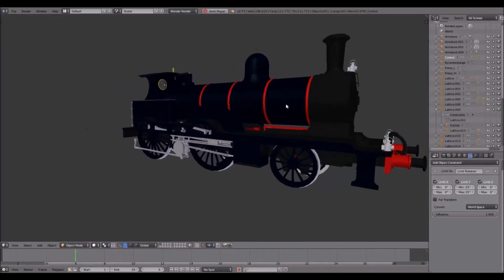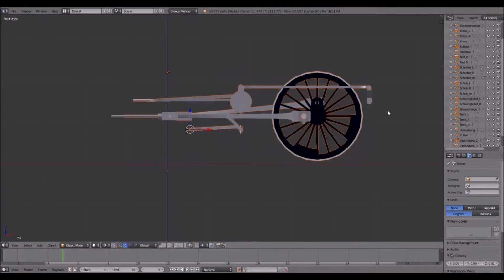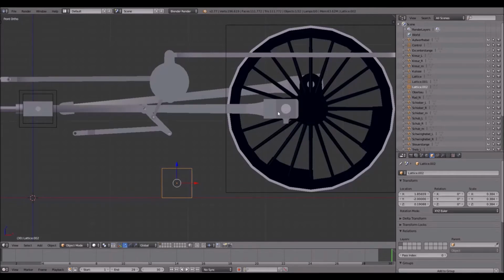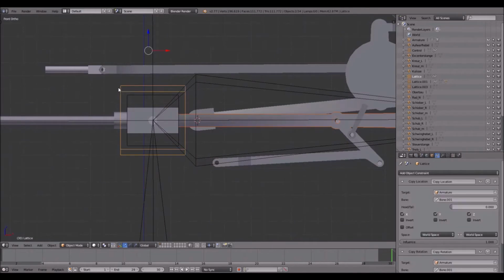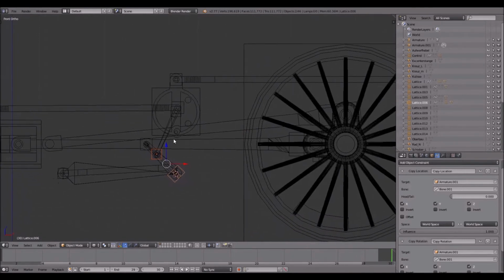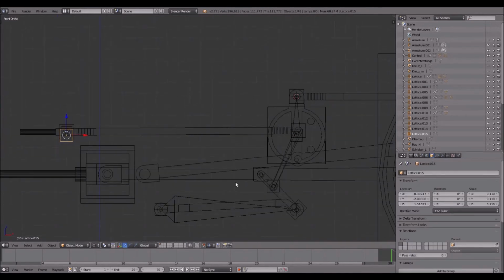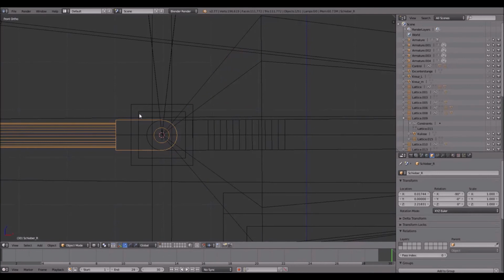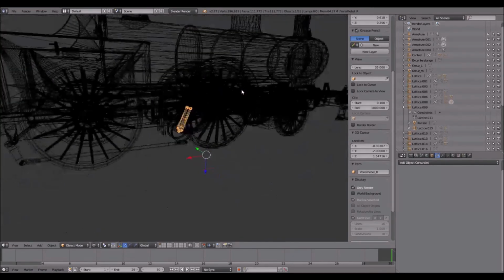Blender Tutorial: Joy Valve Gear Animation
Hello and Welcome to another Blender Valve Gear Tutorial.

In this tutorial I will show you how to animate a Joy valve gear in Blender.

Better Method for the variation on the Joy Valve gear:

I accidently said that the armature should be placed at the lattice of the return crank. The better way to do this is to add the armature at the position of the lattice in the middle of the main rod (Lattice.004 in the video) and to place the tail of the first bone at the position of lattice.006. Extrude this point and place the tail of the new bone on the lattice of the return crank. Enter pose mode and select the second bone (Bone.001 which goes from Lattice.006 to the lattice of the return crank). Activate the "Inverse Kinematics" constraint and select the lattice of the return crank as the target. The tail of Bone.001 of Armature.003 will be place at the connecting point of Bone and Bone.001 of Armature.001 (lattice.006). Lattice.006 will be the Inverse Kinematics target of Armature.003 (instead of Lattice.007). Lattice.007 is not required in this arrangement.

The reason why this method is better is because the head of the first bone in an armature should always (or at least if it is possible) be the overall pivot point of the armature. In this variation the armature moves around Lattice.004 (although it is not a full rotation).

I apologize for my bad english and the sometimes confusing instructions.